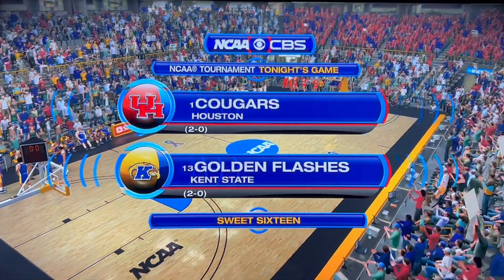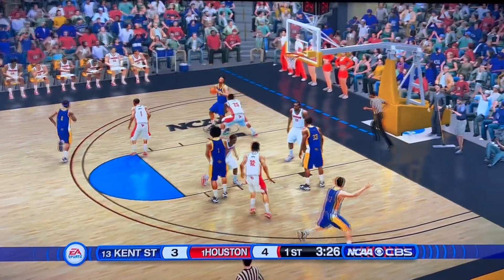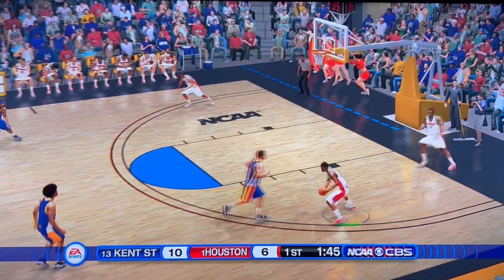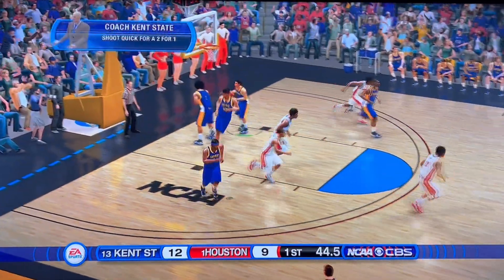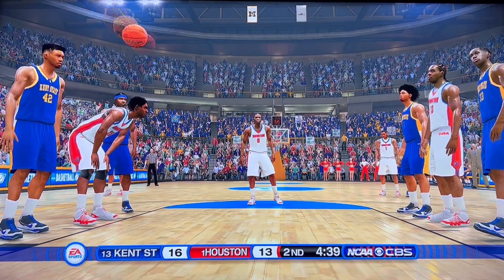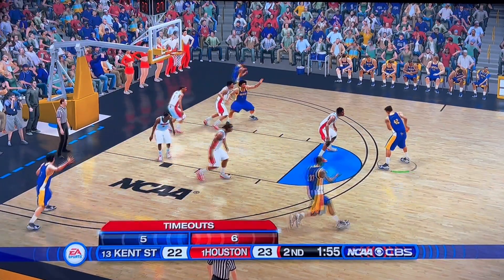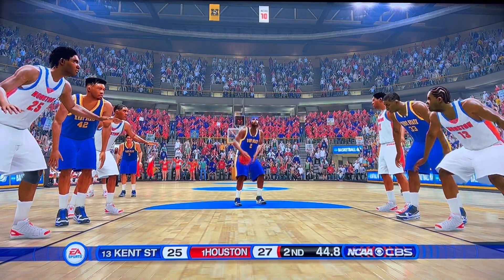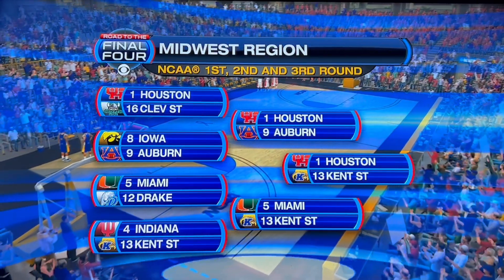#1 Houston vs #13 Kent State - NCAA Basketball 10 Simulation!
NCAA Basketball 10 predicts the winner of Houston vs Kent State!